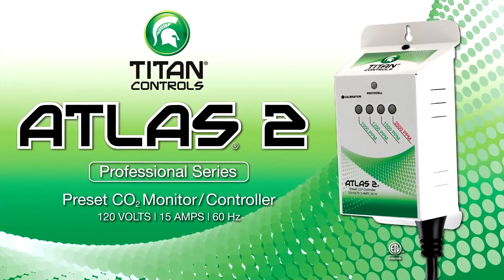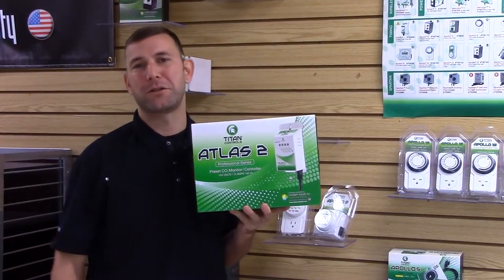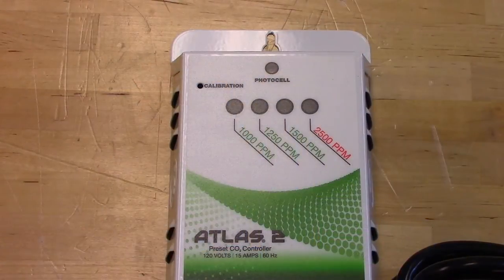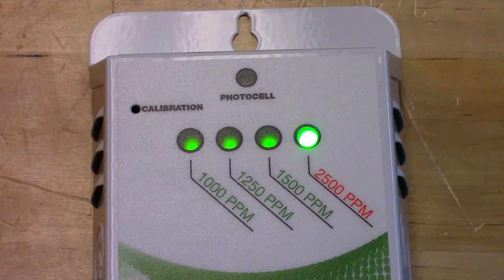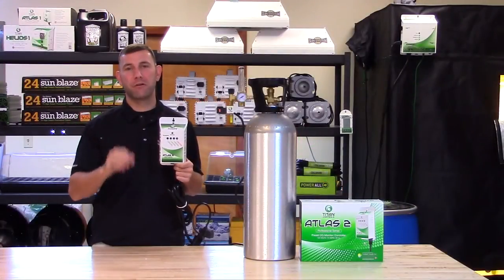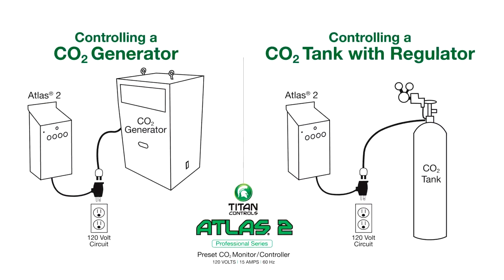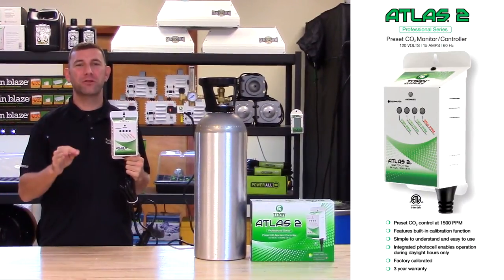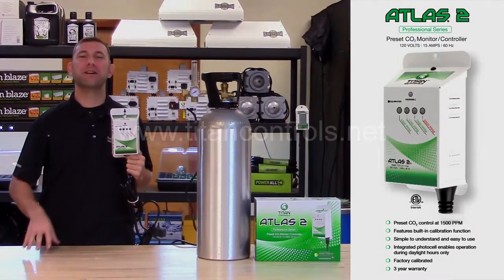Titan Controls Atlas 2 - Preset CO2 Monitor/Controller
Preset CO2 control at 1500 PPM. Built-in self calibration feature. Easiest to use CO2 Controller on the market. Simply plug in your CO2 generator or regulator and you are ready to go. Built-in photocell allows CO2 enrichment only during daylight hours. Durable powder-coated steel housing. 15 Amps maximum/120 Volts/60 Hz. Patent No. D657,748.